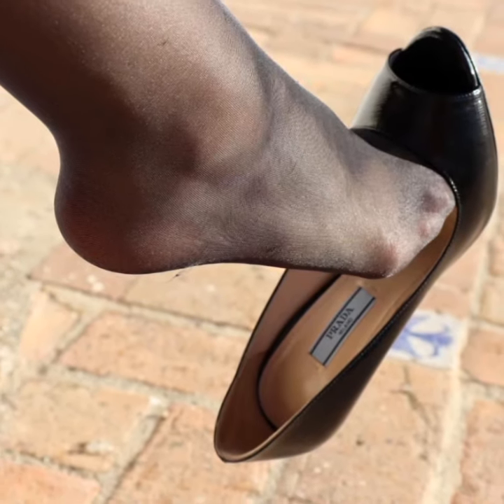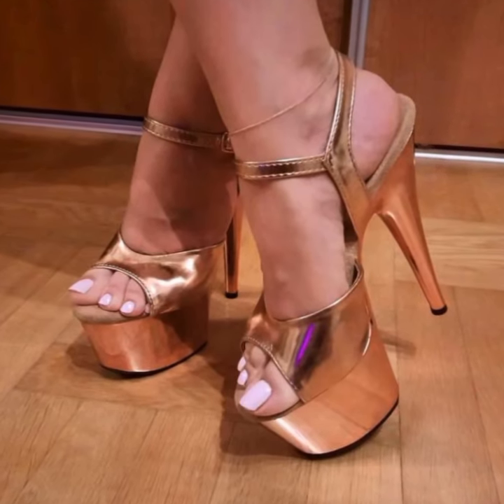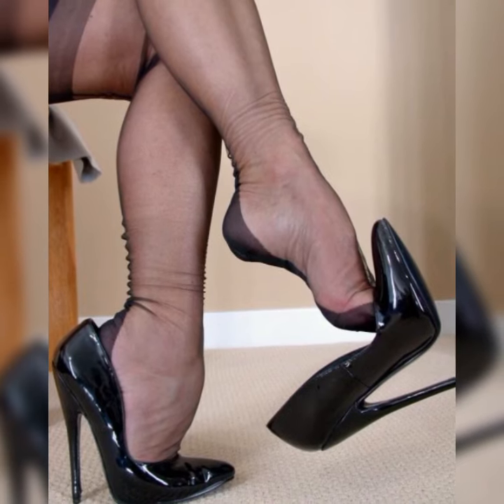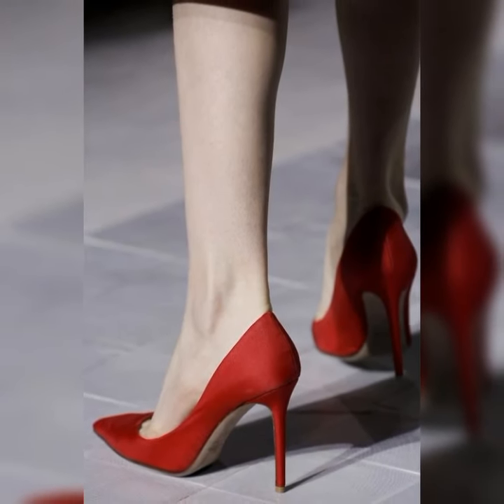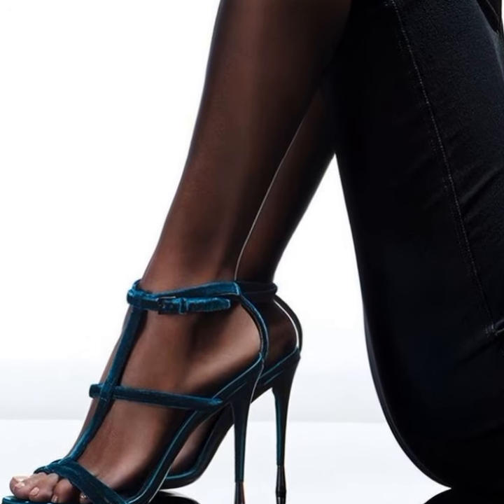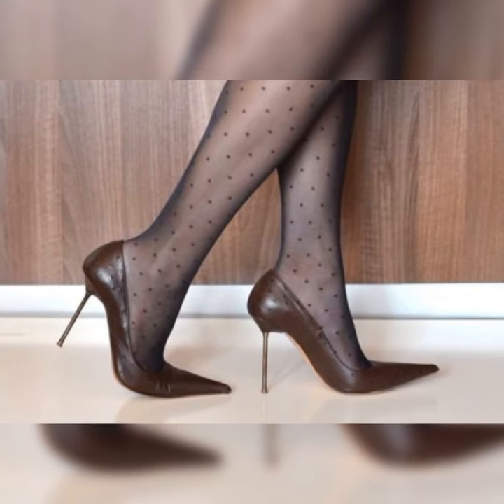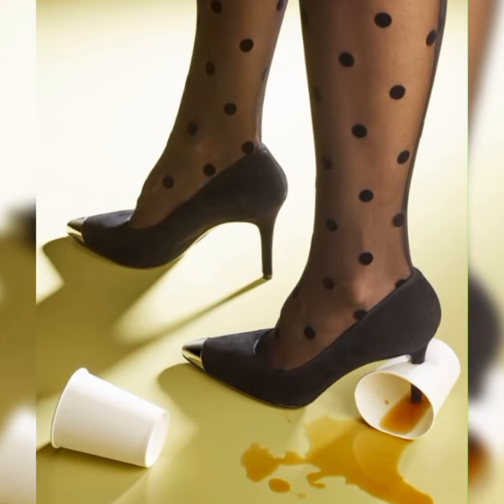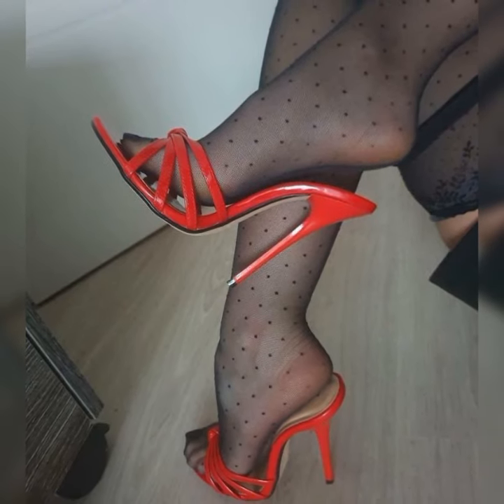1Most Trending "Pantyhose Nylon Stockings" for ladies // Stiletto high heels sandals & stylish bucks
Most Trending "Pantyhose Nylon Stockings" for ladies // Stiletto high heels sandals & stylish bucks